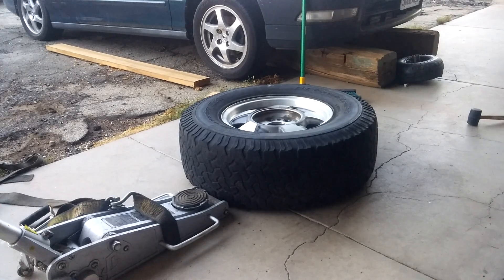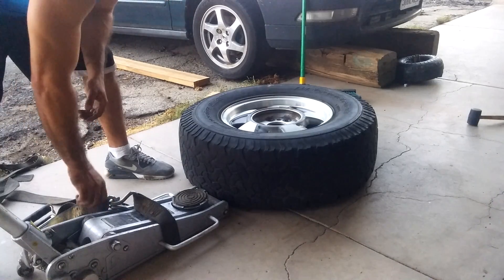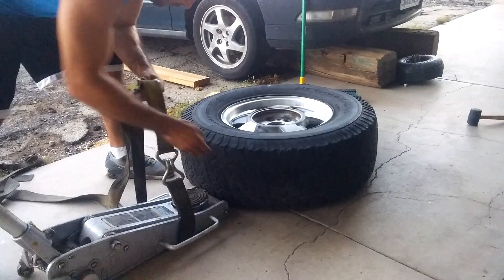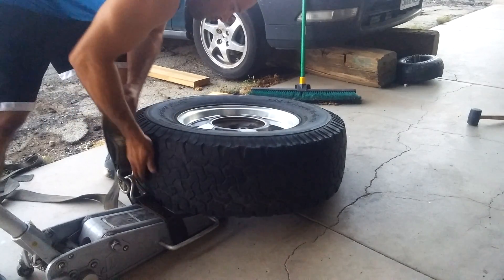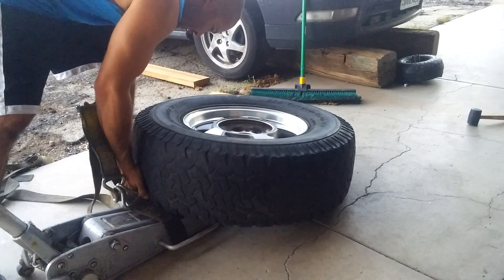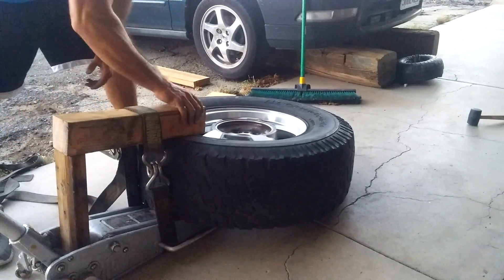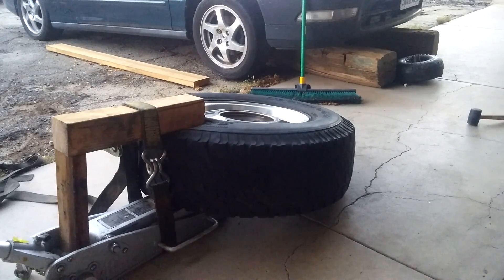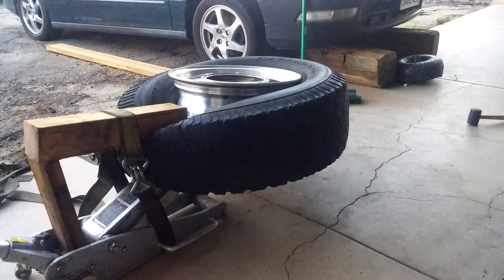Breaking a tire bead easy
Break the tire bead by yourself